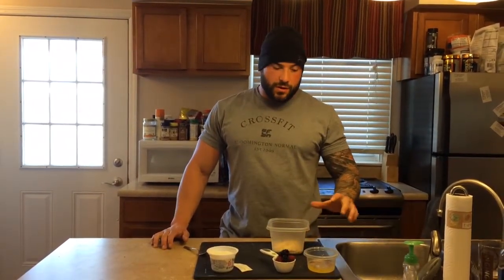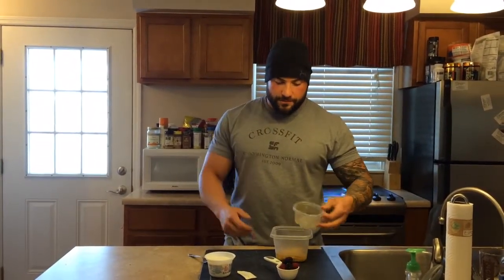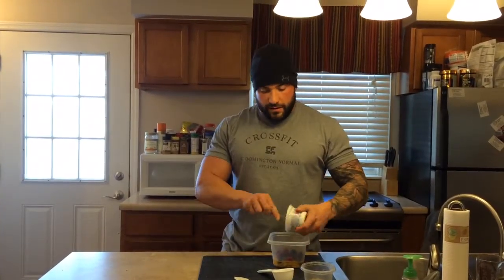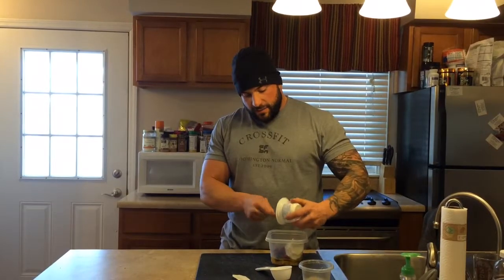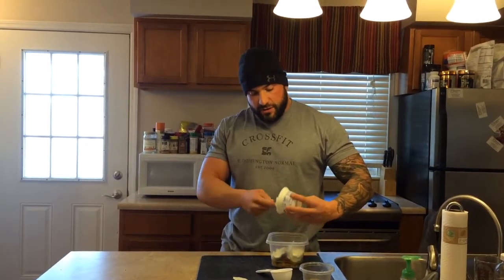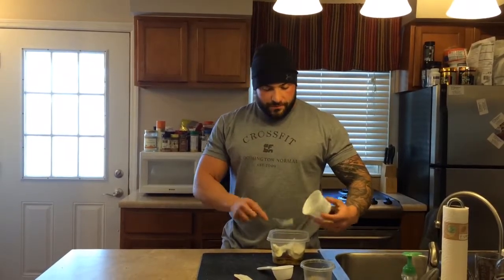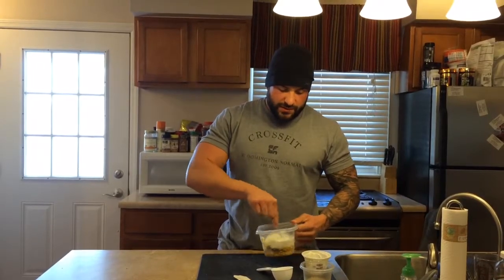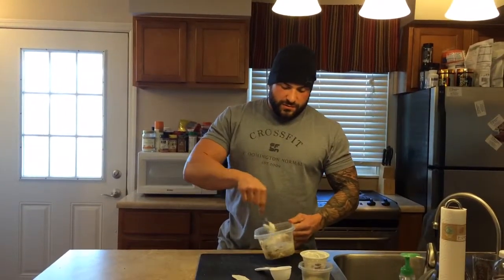Berry Overnight Oats